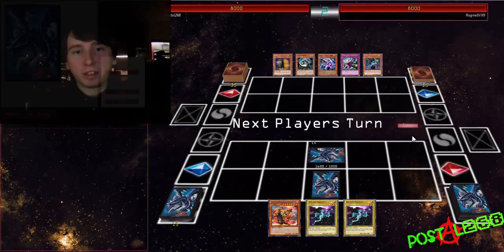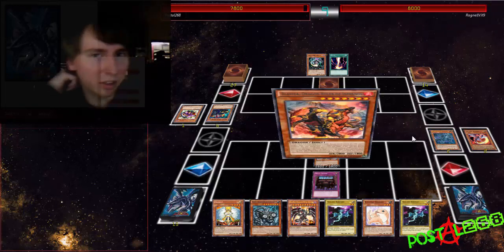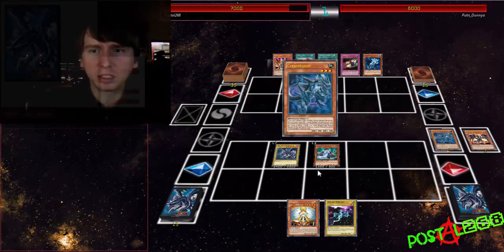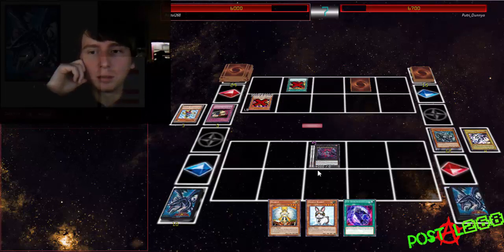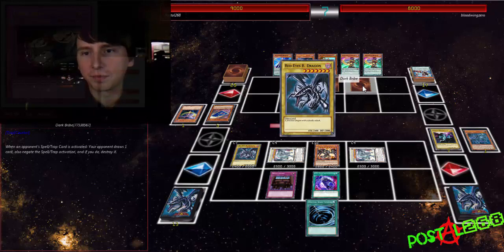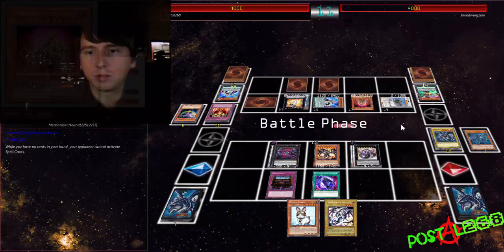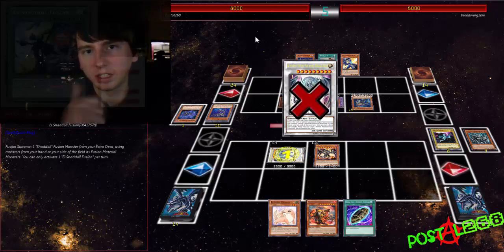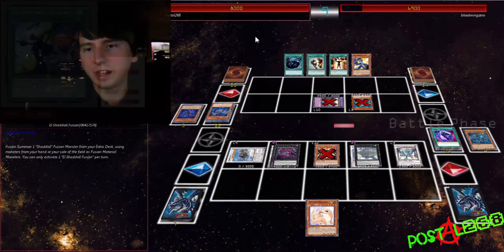Jan 15' Dueling w/Red-Eyes&DarkMatterDragon Deck (Red Matter)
This is showing my deck Potential with Number 95: Galaxy-eyes Dark Matter Dragon being run in it.